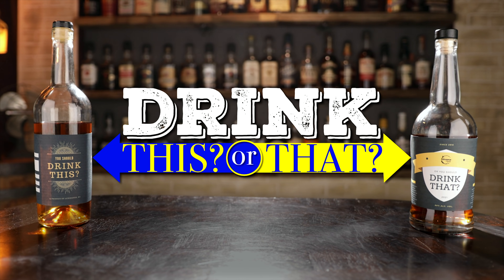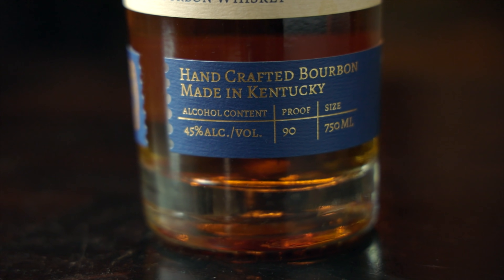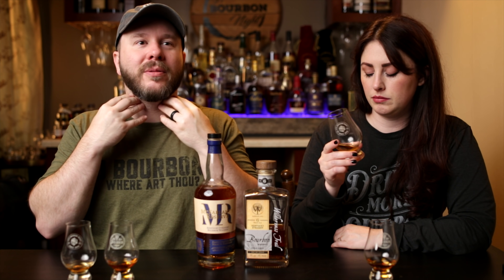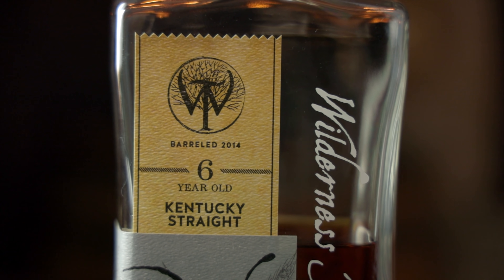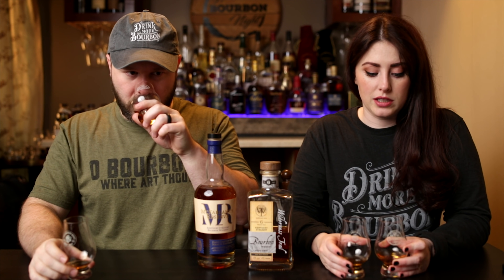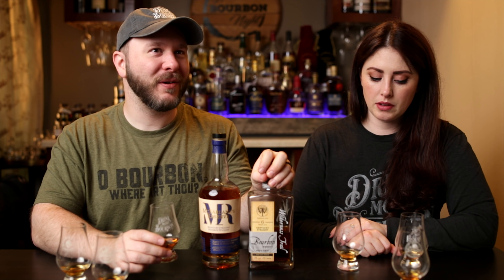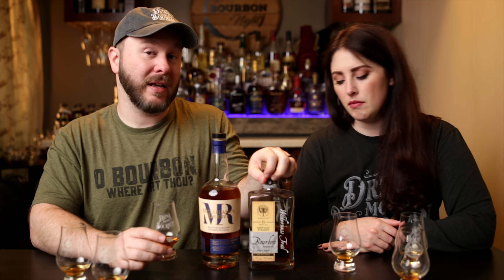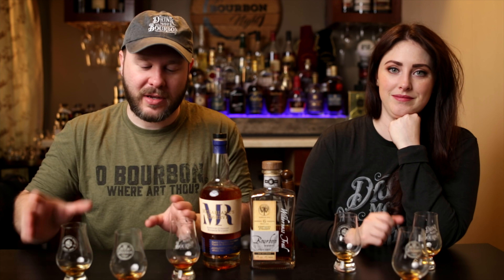McFarlane's Reserve vs Wilderness Trail 6 Year - Drink This or That?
It's a Drink This or That - Wheated Edition.  In one corner we have the new McFarlane's Reserve, a 90 proof, 3 year wheater from parts unknown.  In the other corner we have Wilderness Trail Bottled In Bond, a 100 proof, 6 year wheater from Wilderness Trail Distillery. The former costs $22 while the later costs $75.  Is the extra money worth 3 years and 10 points in proof?  Let's find out.
Would you like to pick a single barrel with us?